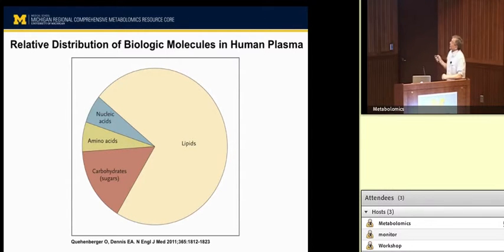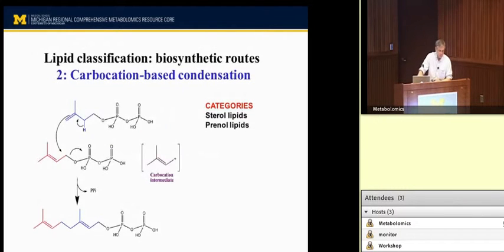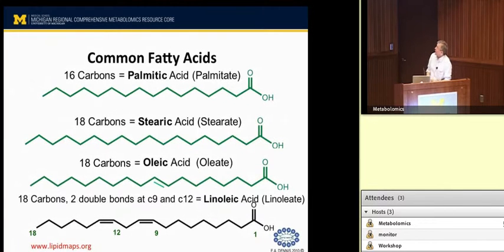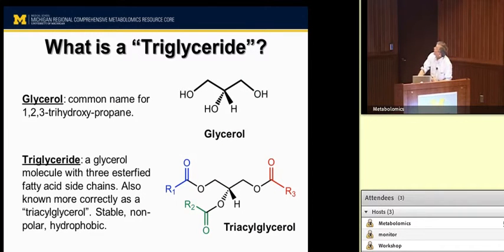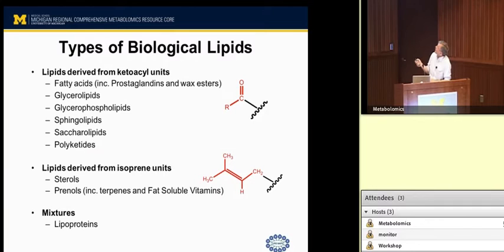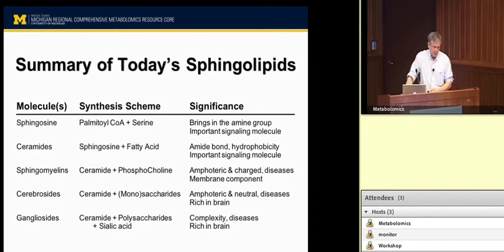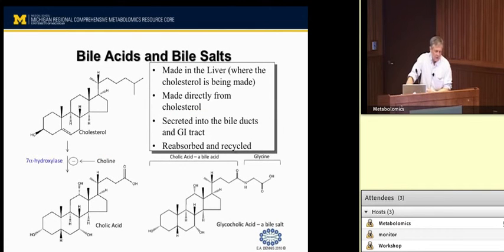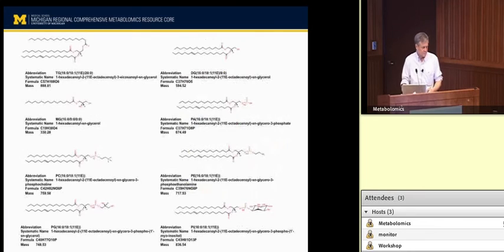Introduction to Lipid Biology, Charles Burant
Detection of lipids in metabolomics studies